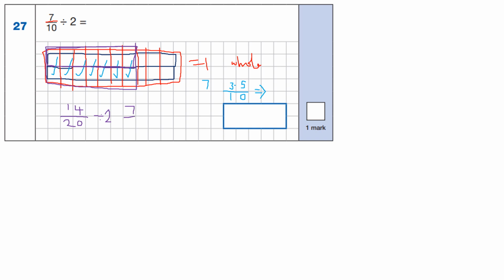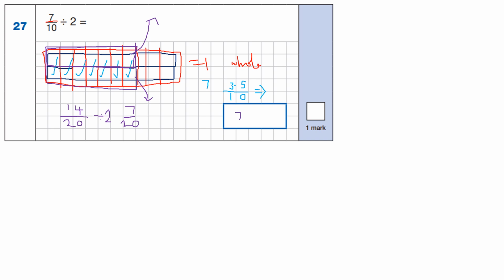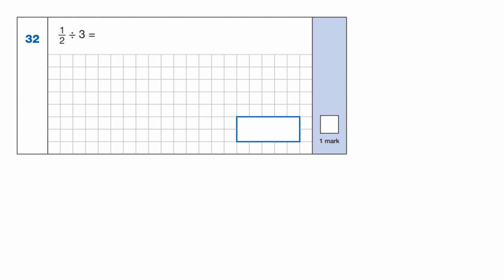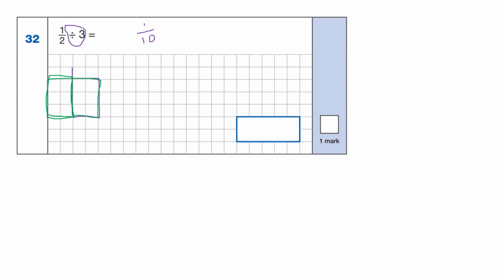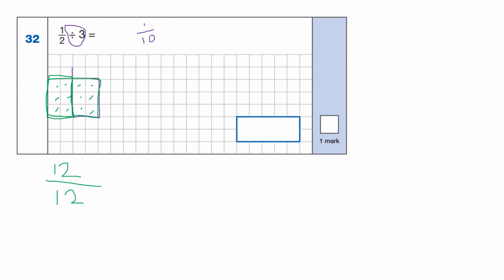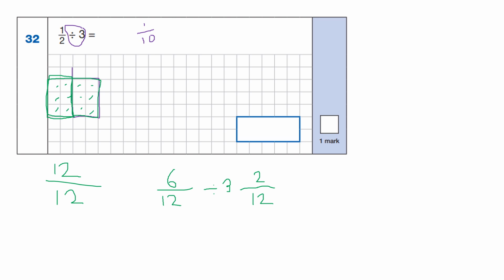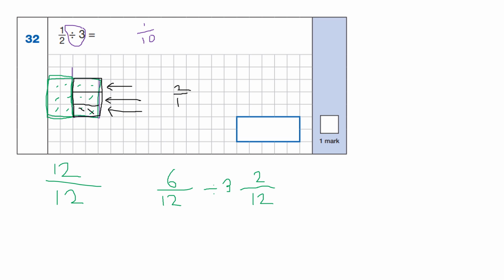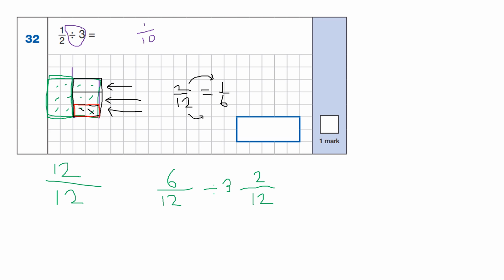SATS bits 1aa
fractions questions and a bonus for fun